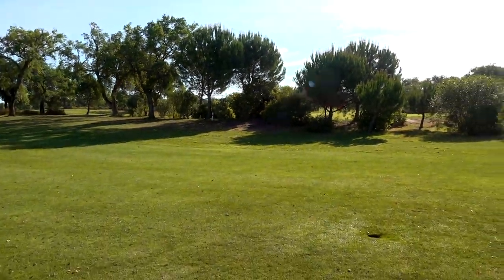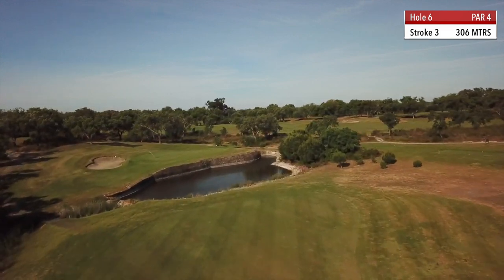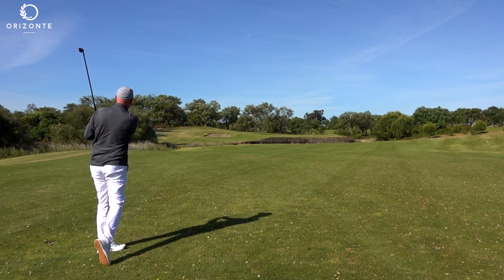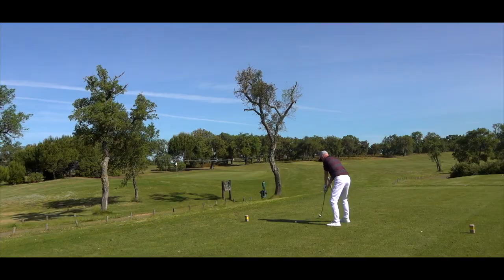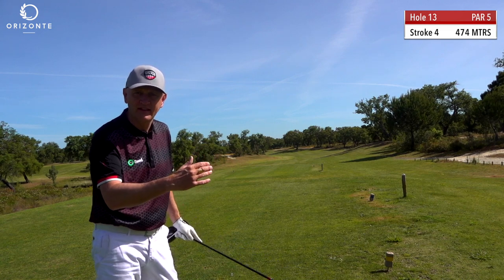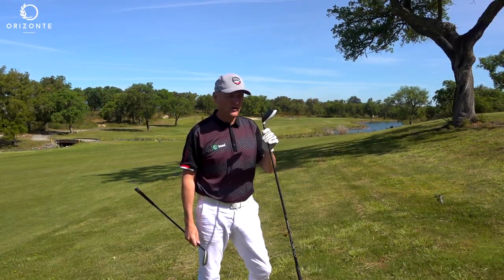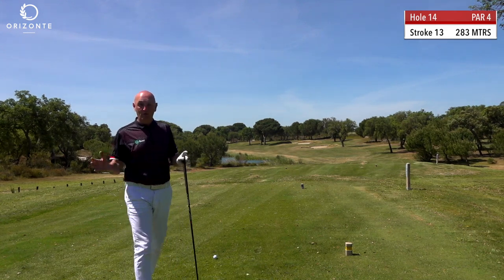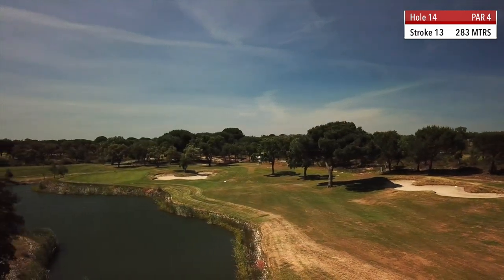Can I win with HIRE clubs? Man V Golf